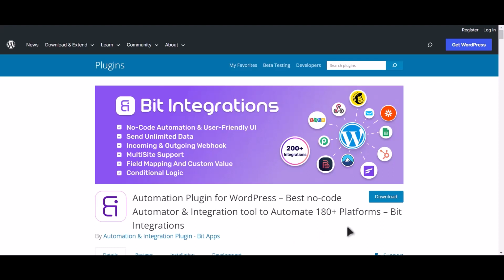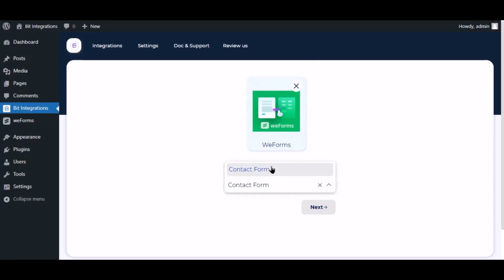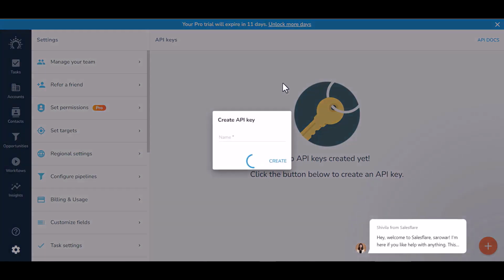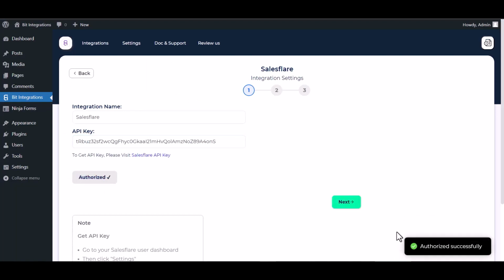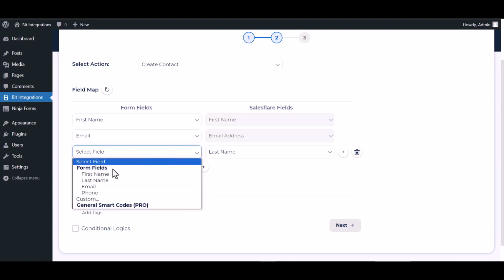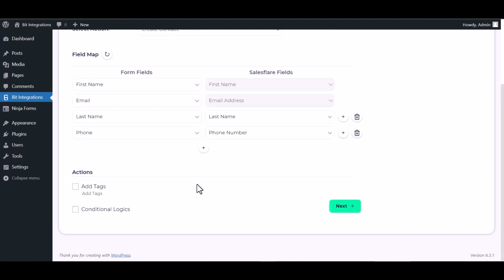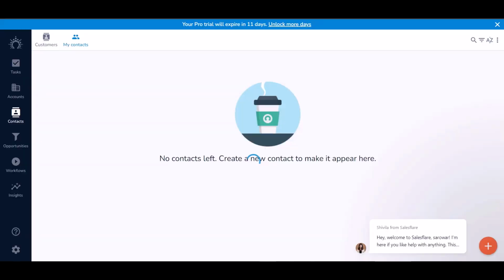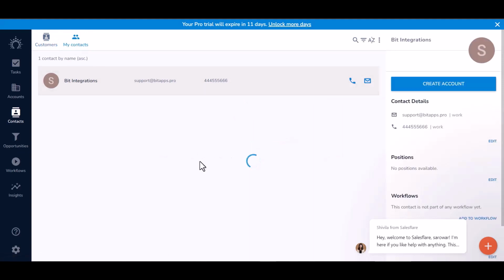Integrating weForms with Salesflare | Step-by-Step Tutorial | Bit Integrations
🔗 Ready to streamline your sales process? Join us on our YouTube channel for an in-depth tutorial where we unveil the seamless integration of weForms with Salesflare, a powerful CRM platform. Learn how to effortlessly connect these two tools using the Bit Integrations WordPress plugin.

Follow along as we guide you through the step-by-step process of integrating weForms with Salesflare, empowering you to streamline lead management, customer communication, and sales automation. Say goodbye to manual data entry and welcome automated workflows for increased efficiency in managing your sales pipeline.

Key Highlights:
✅ In-depth walkthrough for integrating weForms with Salesflare using Bit Integrations for WordPress.

Whether you're a business owner, sales professional, or CRM enthusiast, this integration empowers you to seamlessly merge weForms with Salesflare. Watch now to revolutionize your sales efforts!